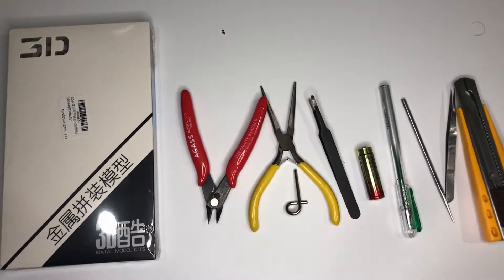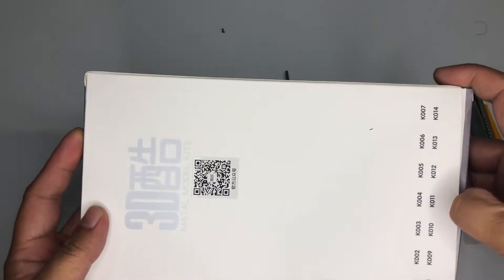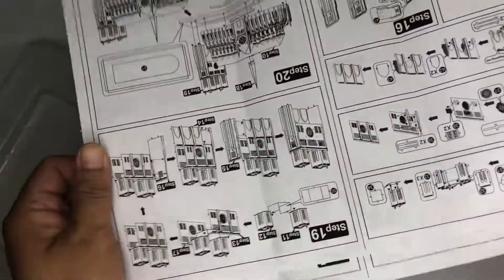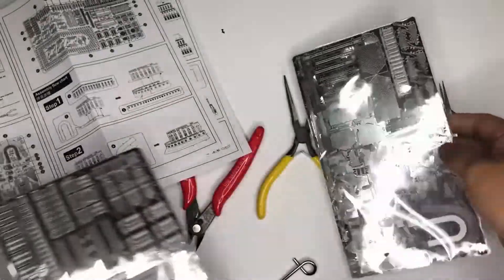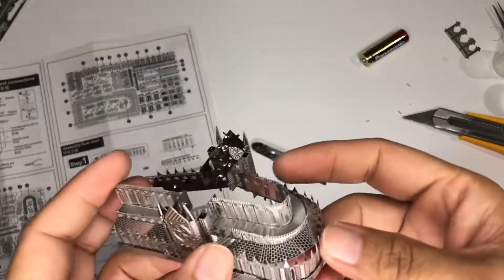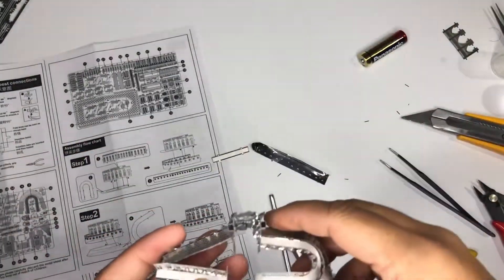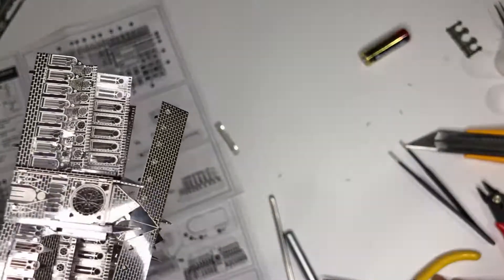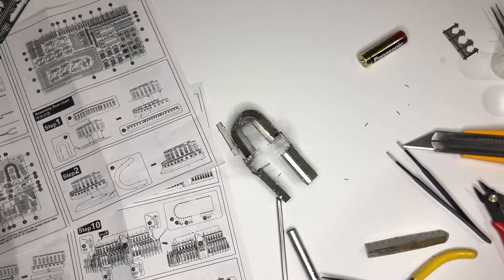NOTRE DAME DAMNED || 65th Assembly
I was having the hard time to assemble the roof of the cathedral and the tabs snapped, so got frustrated and destroyed this assembly even though this is my first large 3D metal model.

Doing the assembly was so hard. I thought it would be much easier but I was wrong. Some parts are too small you can't barely see it in the video but as I do this assembly more often it is getting easy and I am more efficient than before.

I can finish the project for an average of about 3 hours! The more the components are, the more time to assembly the parts specially when the components are too small!